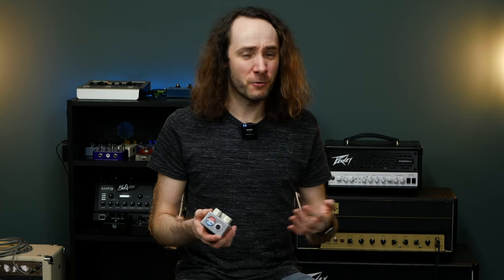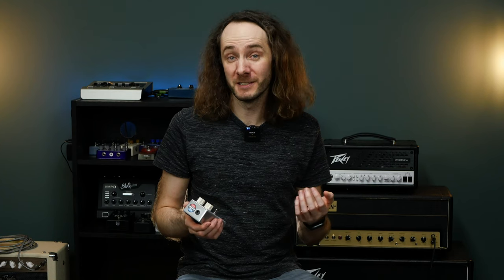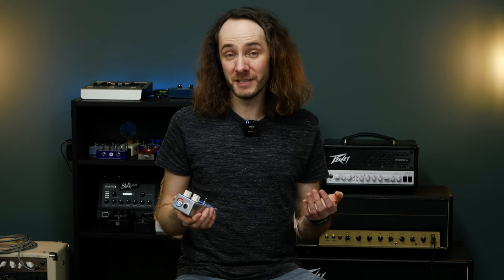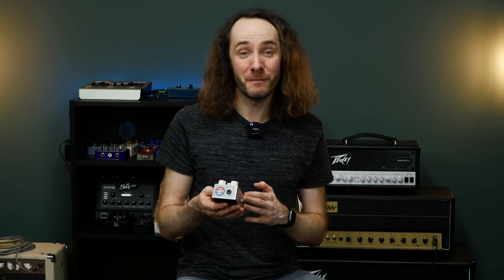The Best "Always-On" Pedal - Greer Amps Lightspeed - Pedal Demo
My demo of the Greer Amps Lightspeed Organic Overdrive! This is one of the best pedals I have ever tried, the hype is real!

Timestamps:
00:00 Intro Track
00:37 Tele sounds with almost clean amp
00:54 Loudness turned up
01:36 Low gain settings
02:10 Picking attack sensitivity
03:28 Frequency control range & mid gain settings
04:08 Rolling back the guitar volume part 1
04:27 Higher gain settings
04:38 Tweaking loudness & drive
04:58 More touch sensitivity
05:24 Tele sounds with a more dirty amp
05:32 Clean boost settings
05:57 Rolling back the guitar volume part 2
06:32 Adding more drive from the pedal
06:57 SG sounds with a very crunchy amp
07:04 Using a pretty low gain setting
07:27 A tiny bit more drive
07:42 Nice lead tone
08:08 Adding more drive
08:25 Rolling back the guitar volume part 3
08:51 Tweaking loudness & drive
09:46 Forgot the frequency control
10:07 Final words